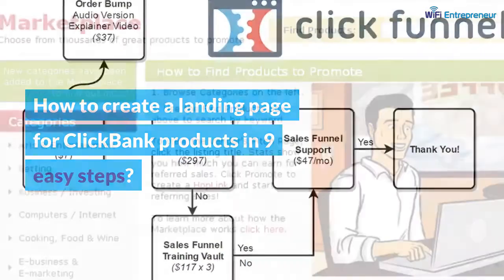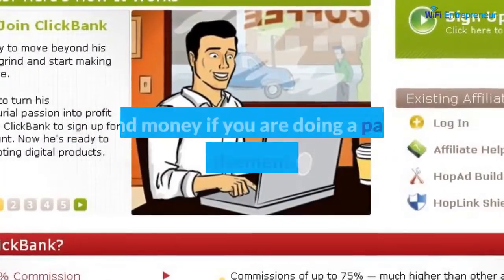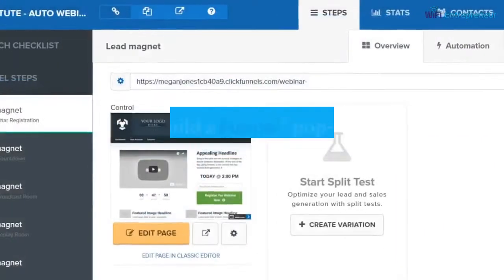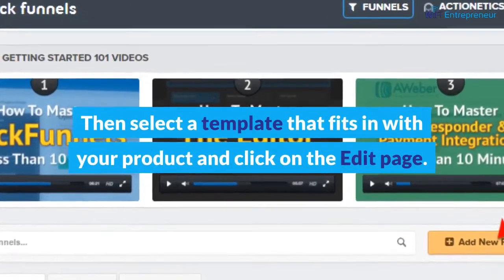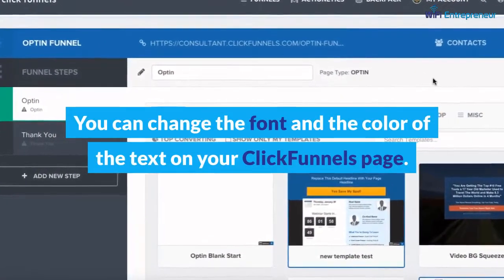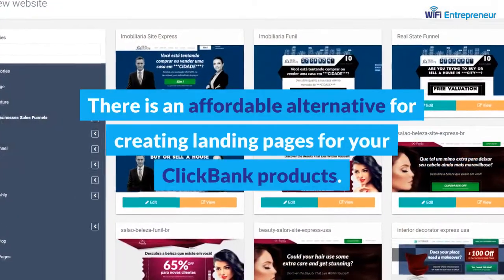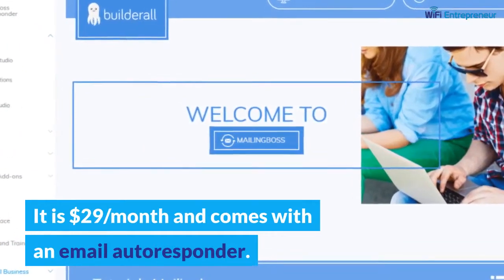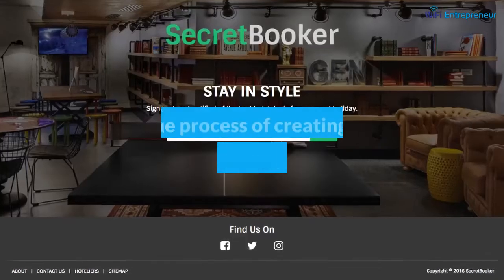How To Create A Landing Page For Clickbank Products | WiFi Entrepreneur Video Blog Summary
Are You Ready To Make Money Online?